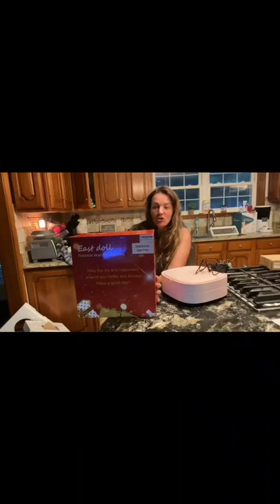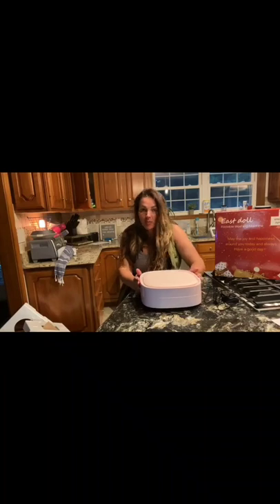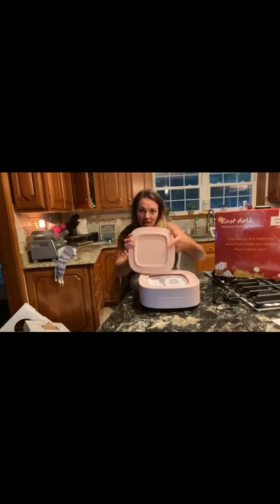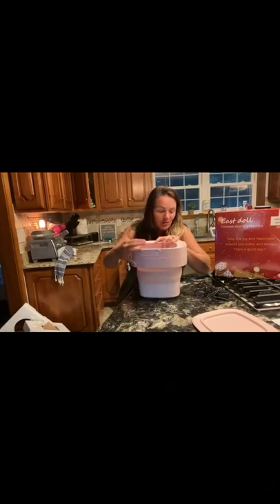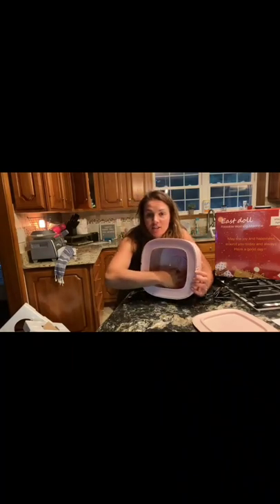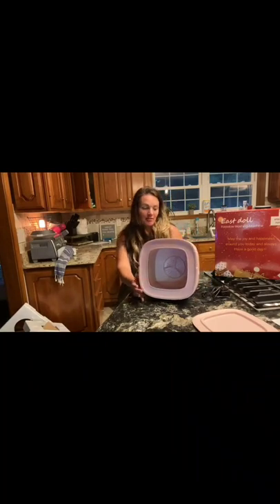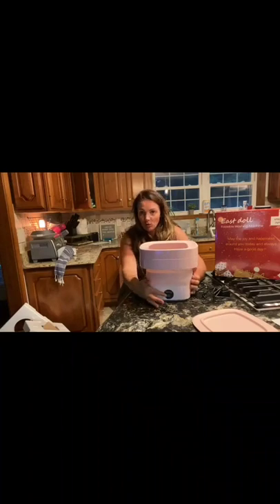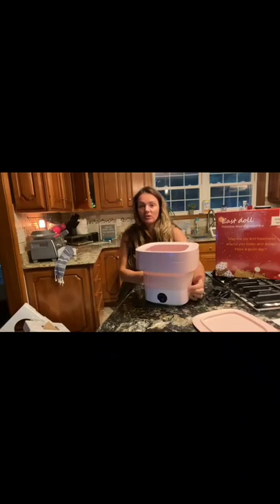Portable Mini Folding Washing Machine Small Laundry Washer Clothe Bucket With Spinner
Zmarthumb - Portable Mini Folding Washing Machine Small Laundry Washer Clothe Bucket With Spinner for Dorm Travel Camping Road Trip (Pink)